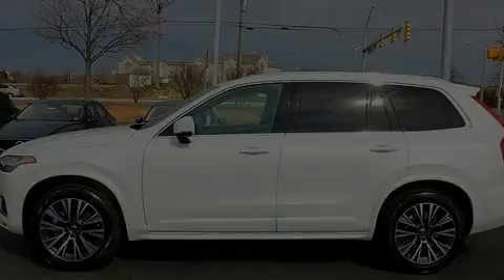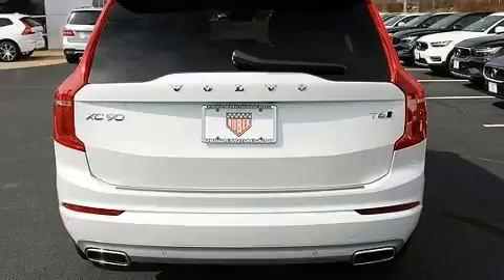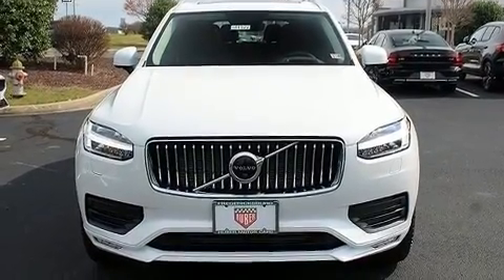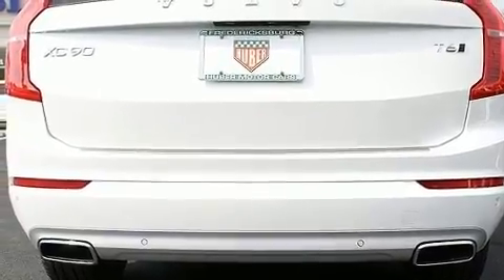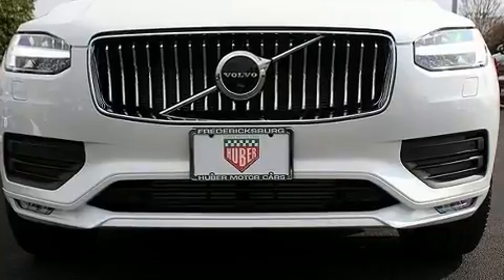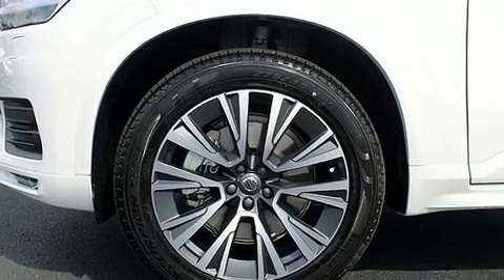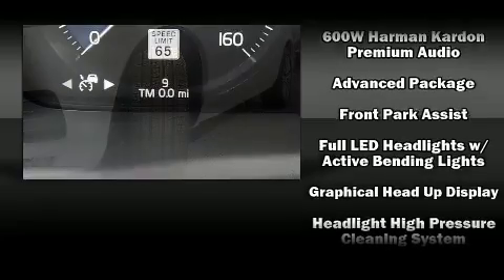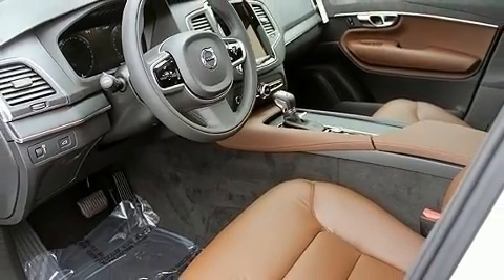2020 Volvo XC90 T6 Momentum in Fredericksburg, VA 22401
Introducing the 2020 Volvo XC90. It features all-wheel drive versatility, an automatic transmission, and a 2 liter 4 cylinder engine. A turbocharger further enhances performance, while also preserving fuel economy. Volvo prioritized handling and performance with features such as: an automatic dimming rear-view mirror, automatic dimming door mirrors, telescoping steering wheel, turn signal indicator mirrors, lane departure warning, cruise control, and power front seats. For drivers who enjoy the natural environment, a power moon roof allows an infusion of fresh air. Volvo ensures the safety and security of its passengers with equipment such as: dual front impact airbags, front side impact airbags, traction control, brake assist, anti-whiplash front head restraints, ignition disabling, an emergency communication system, and 4 wheel disc brakes with ABS. With electronic stability control supplementing mechanical systems, you'll maintain precise command of the roadway. We know that you have high expectations, and we enjoy the challenge of meeting and exceeding them! Please don't hesitate to give us a call.